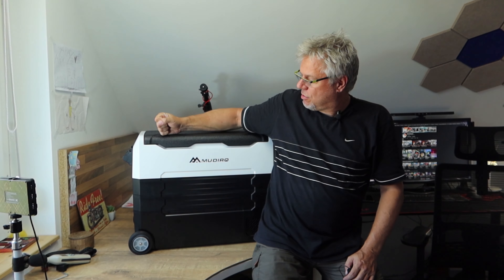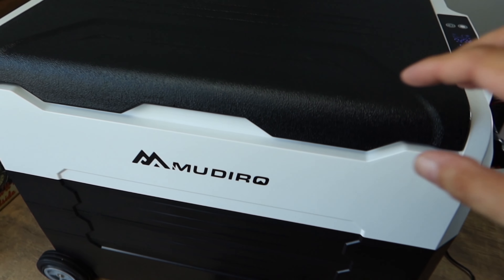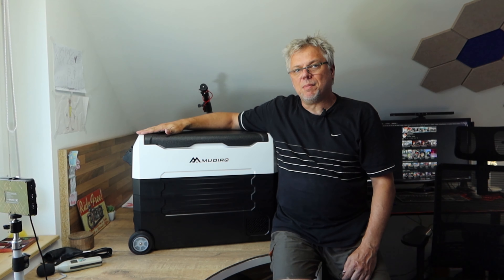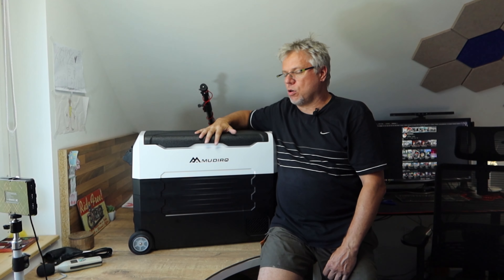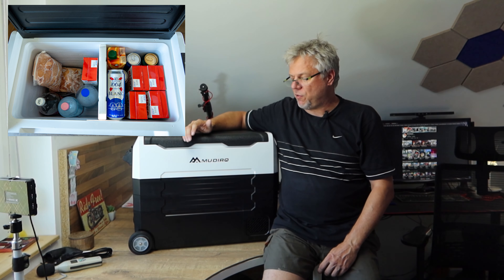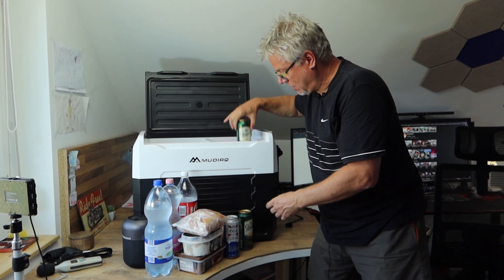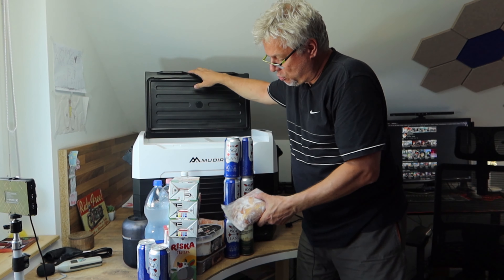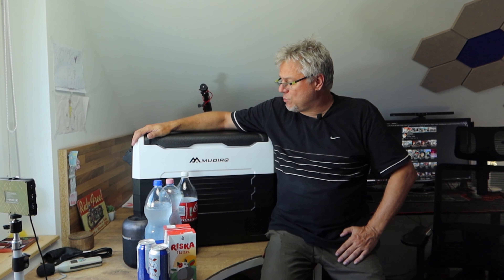MUDIRO MR50 test english dubbing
Would you like to make videos in a foreign language?

On my website you will find lots of tests and product demonstrations. You can find the English version of the

Ezeket az eszközöket használom a videókhoz:

Mikrofon 1
Mikrofon 2
Mikrofon 3
Szivacs visszhang ellen 1
Szivacs visszhang ellen 2
Famintázatú háttér
ND szűrő objektívre
Lámpa 1
Lámpa 2
Lámpa 3